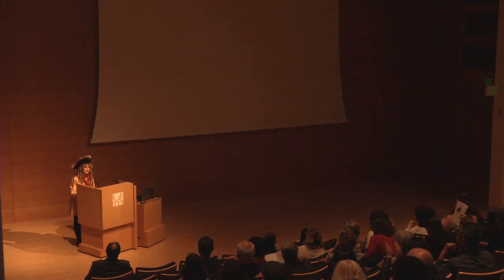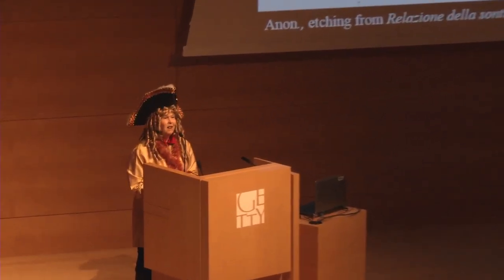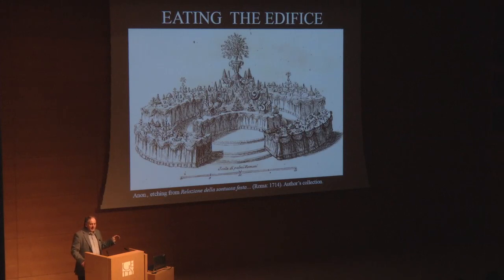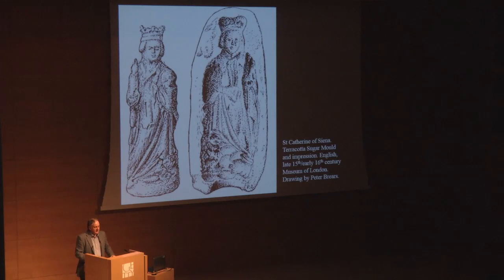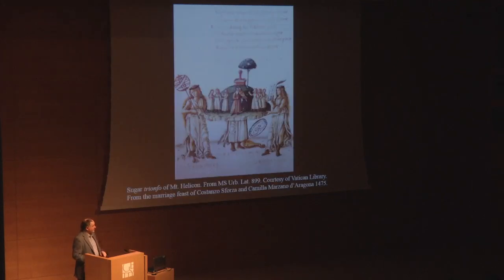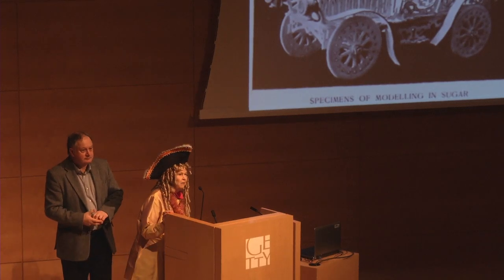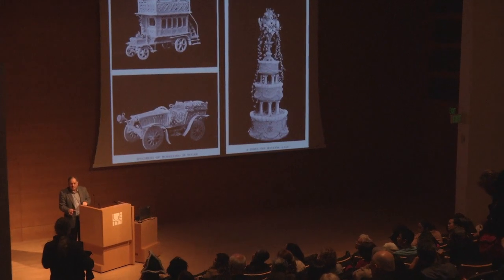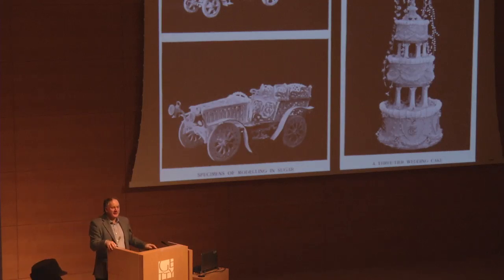Eating the Edifice (Food History and the Art of Food)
This event occurred on January 31, 2015.

Lecture by Ivan Day
Introductory remarks by Marcia Reed

In this illustrated lecture, food historian Ivan Day outlines the evolution of edible table art from the early Renaissance to the 19th century. From gilded sugar coins distributed at 15th-century Italian wedding feasts to edible models of Victorian London omnibuses, edible table art has been of interest to people for hundreds of years. Day introduces the materials, equipment, and molds used by past masters of such edible ephemera.

The Art of Food lecture series explores culinary history and practices, and the artistic display of food, and its preparation.

This series of events complements the exhibitions The Edible Monument: The Art of Food for Festivals, on view at the Getty Research Institute from October 13, 2015, to March 13, 2016, and Eat, Drink, and Be Merry: Food in the Middle Ages and Renaissance, on view at the Getty Museum from October 13, 2015, to January 3, 2016.

The Edible Monument: The Art of Food for Festivals
Elaborate artworks made of food were created for royal court and civic celebrations in early modern Europe. Like today's Rose Bowl Parade on New Year’s Day or Mardi Gras just before Lent, festivals were times for exuberant parties. Public celebrations and street parades featured large-scale edible monuments made of breads, cheeses, and meats. At court festivals, banquet settings and dessert buffets displayed magnificent table monuments with heraldic and emblematic themes made of sugar, flowers, and fruit. This exhibition, drawn from the Getty Research Institute's Festival Collection, features rare books and prints, including early cookbooks and serving manuals that illustrate the methods and materials for making edible monuments.

Eat, Drink, and Be Merry: Food in the Middle Ages and Renaissance
The cultivation, preparation, and consumption of food formed the framework for daily labor and leisure in the Middle Ages and Renaissance. Illuminated manuscripts offer images of the chores that produced sustenance, cooking techniques, popular dishes, grand feasts, and diners of different social classes. Food had powerful symbolic meaning in Christian devotional practice as well as in biblical stories and saintly miracles, where it nourished both the body and the soul.

The Getty Research Institute is dedicated to furthering knowledge and advancing understanding of the visual arts and their various histories through its expertise, active collecting program, public programs, institutional collaborations, exhibitions, publications, digital services, and residential scholars programs. Its library and special collections of rare materials and digital resources serve an international community of scholars and the interested public. The Research Institute's activities and scholarly resources guide and sustain each other and together provide a unique environment for research, critical inquiry, and scholarly exchange.